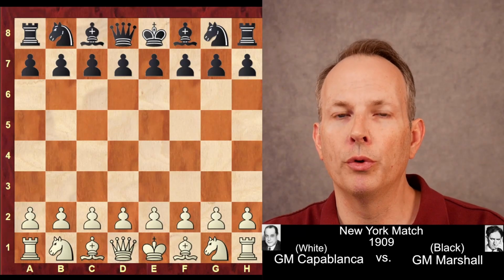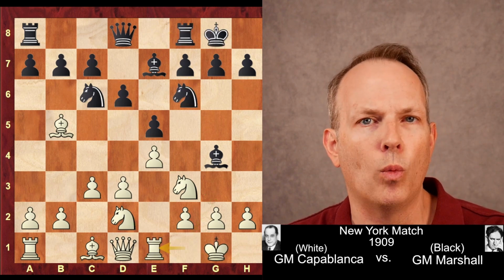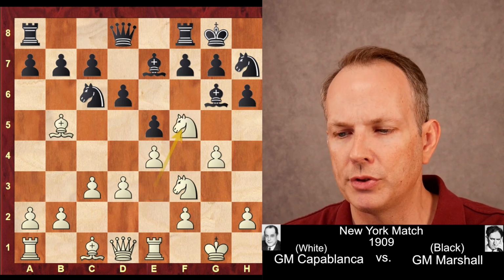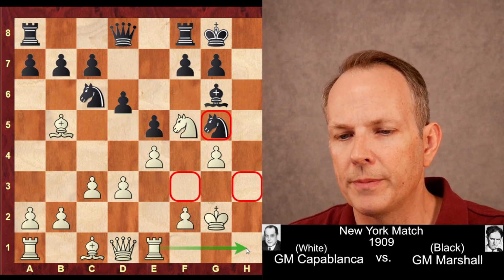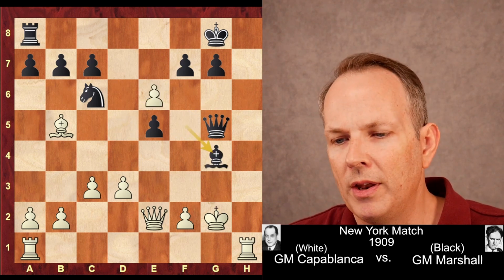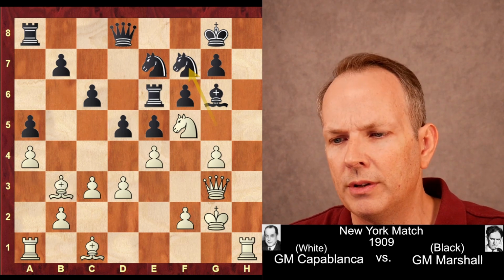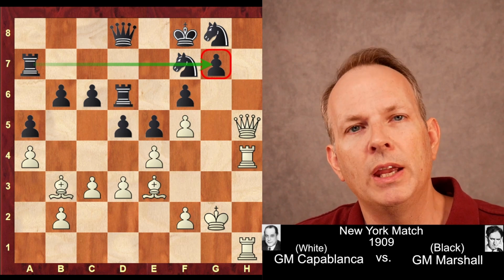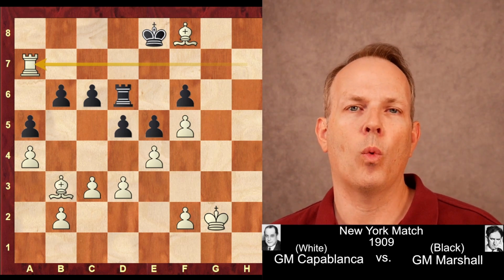Capablanca Shows How to ATTACK Without CALCULATING!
I wouldn't believe it if I hadn't seen it myself. Even the great World Champion Garry Kasparov agrees. Capablanca attacks without calculating!